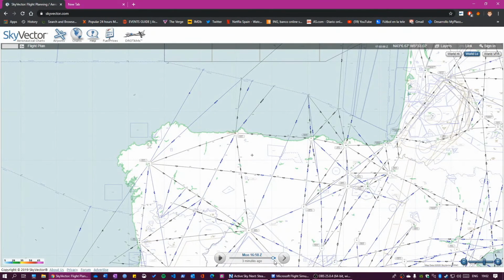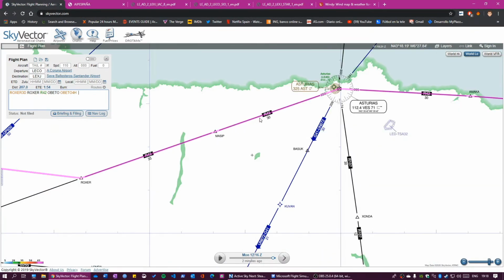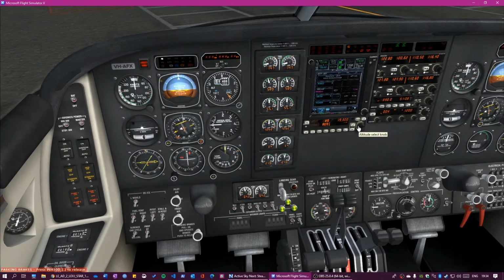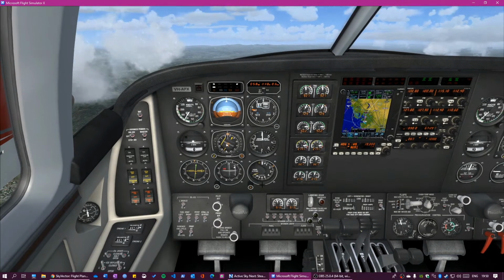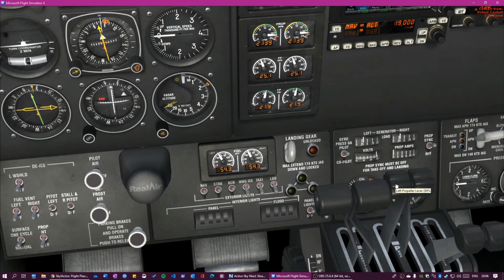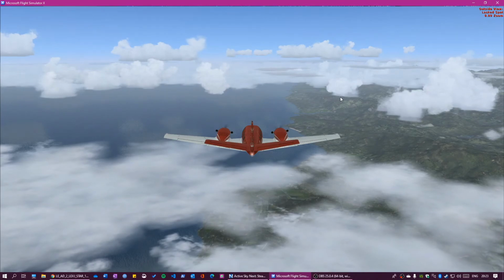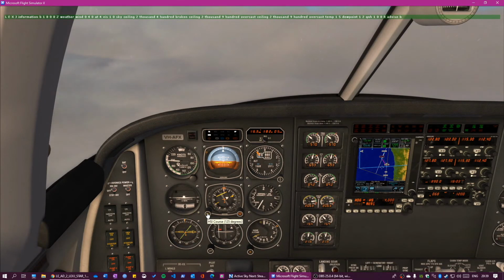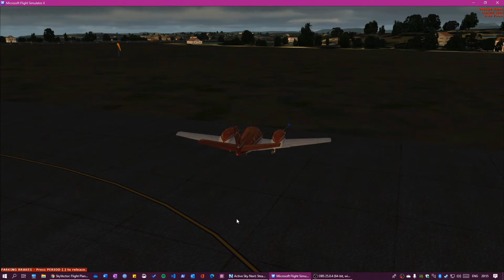FSX - Full IFR Flight LECO-LEXJ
Join me as we go through IFR planning and flying from La Coruña to Santander in sunny Spain using SIDs and STARs. I'm using FSX Steam Edition, Beechcraft Duke V60 Turbine, GTN 750, ORBX GLOBAL, VECTOR and OPENLC EUROPE.